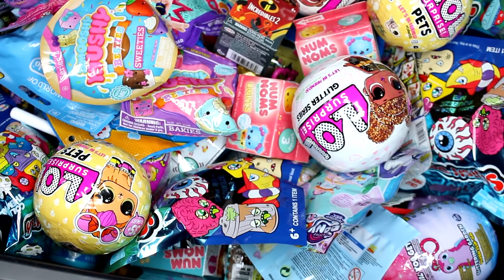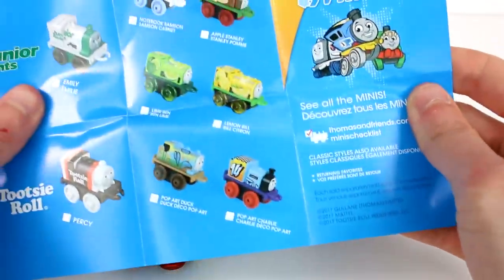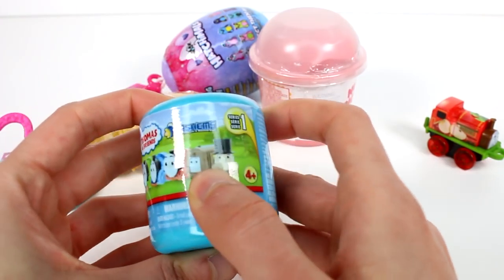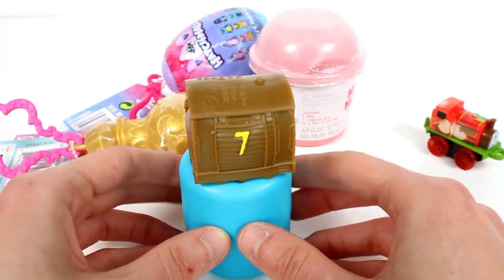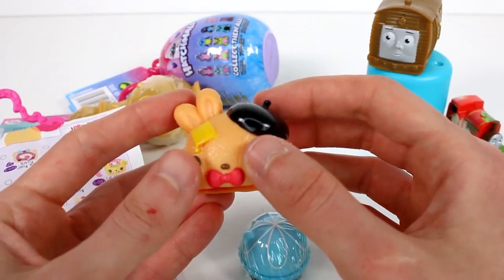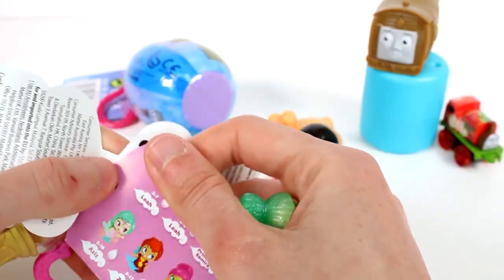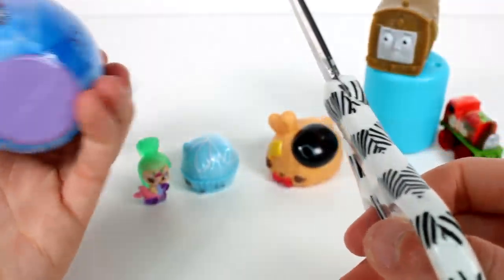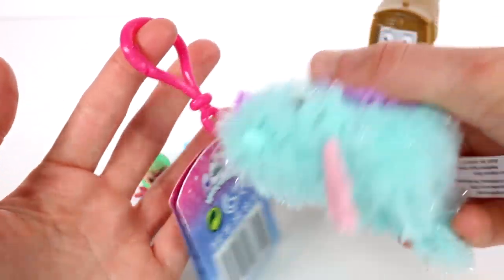Random Blind Bag Box #581 - Teenie Genies, Num Noms, Thomas the Train, Hatchimals Plush Clip